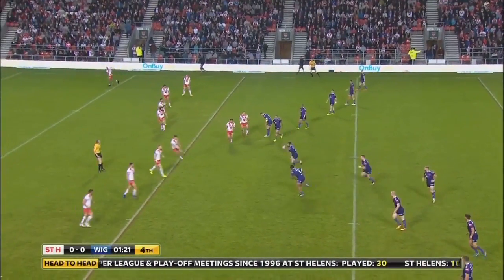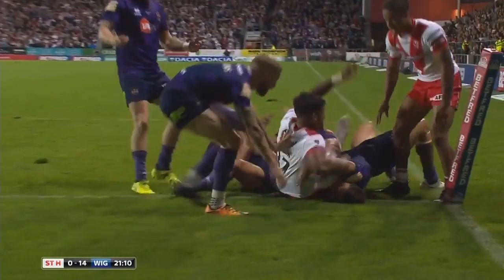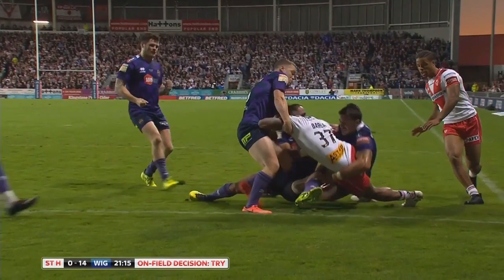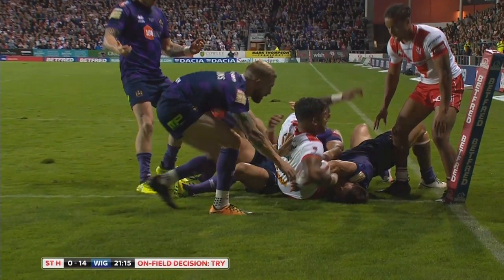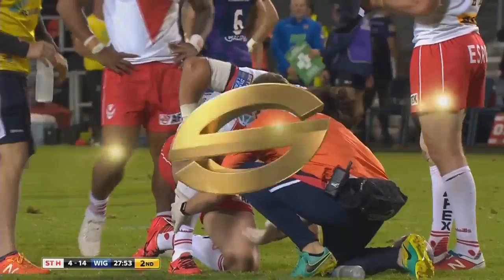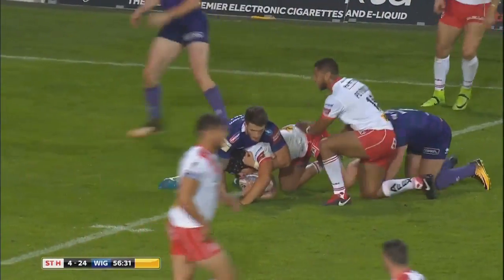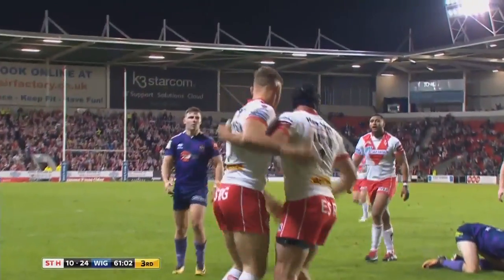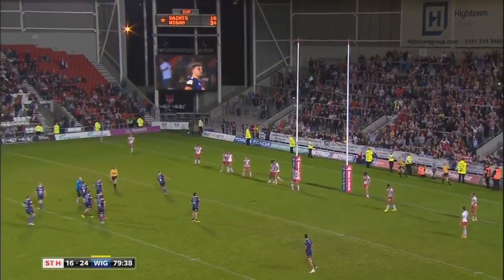S4: Saints v Wigan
Saints downed 26-16 in the derby...